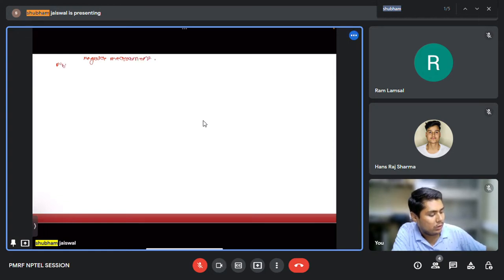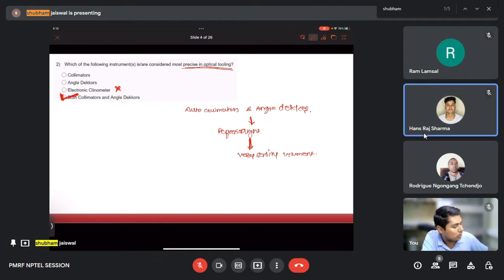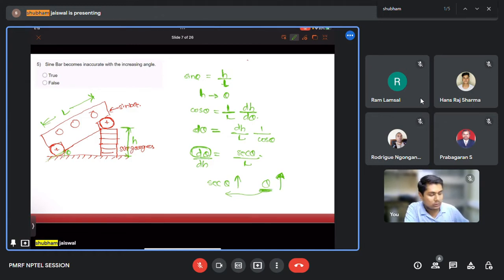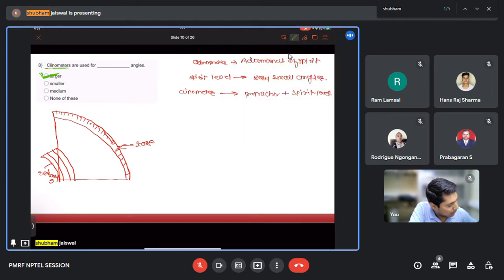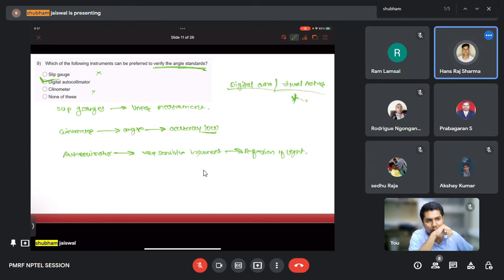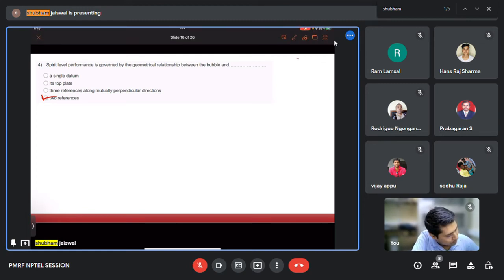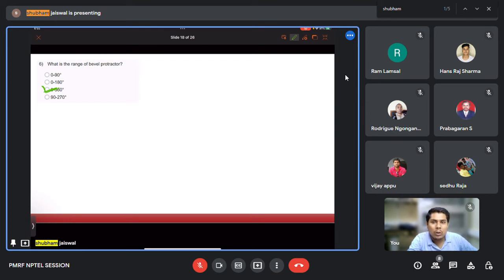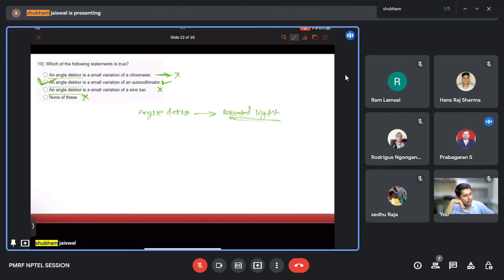Engineering Metrology - Week Four - NPTEL Live Interactive Session